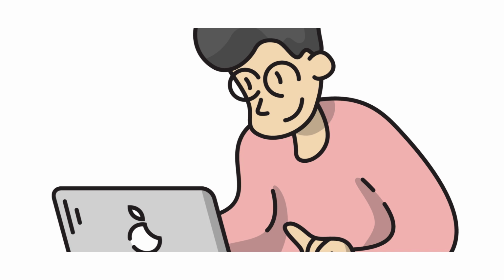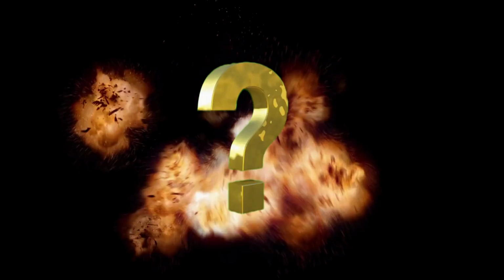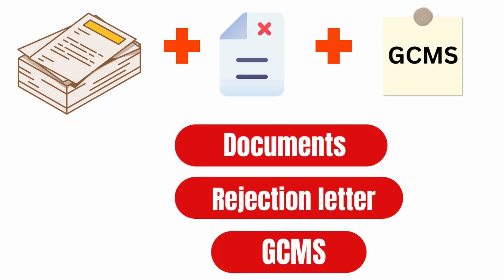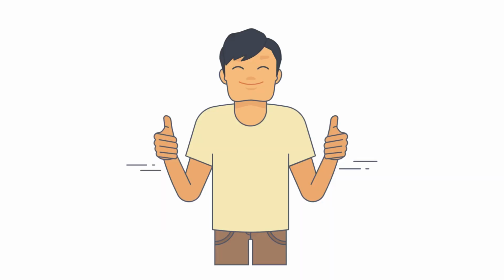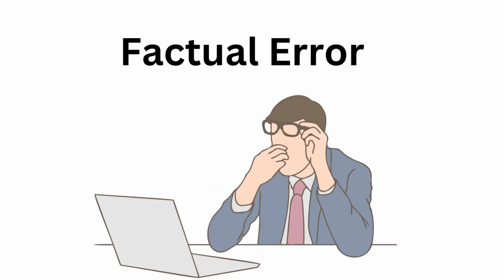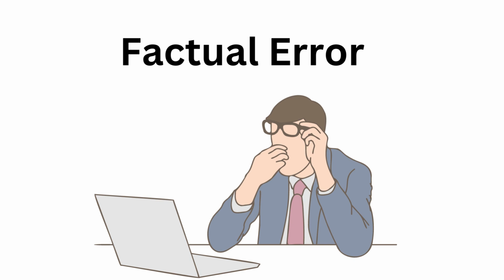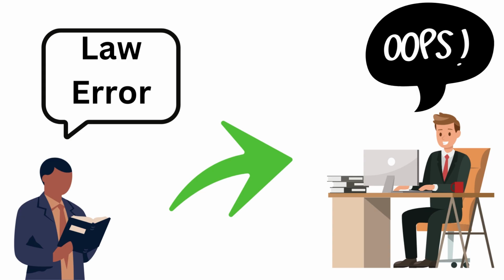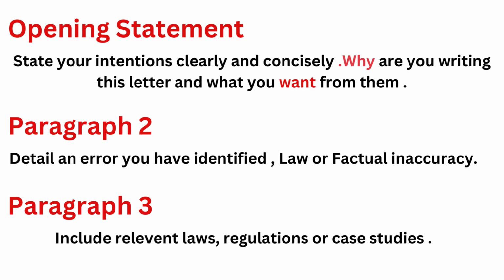Canada Visitor Visa Refusal | How I changed negative decision into positive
Should you  challenge the Visa officer or Re apply for Study permit & Visitor visa refusal .

If you're seeking answers to your immigration doubts, you're in the right place. Our mission is to provide you with valuable insights, expert tips, and step-by-step guidance to make your Canadian dream a reality.
🎯 What You'll Discover:
📌 How to choose the right Canadian immigration program for your needs and goals.
📌 Insider tips to boost your chances of visa approval.
📌 Common mistakes to avoid during the immigration process.
📌 Detailed breakdowns of student, worker, and permanent resident pathways.
📌 Real-life success stories from individuals who've successfully immigrated to Canada.

Ask questions, share your experiences, and connect with like-minded individuals.

🔔 Don't miss any updates! We aim to provide regular, informative content to empower you on your journey to Canada.

Remember, knowledge is power, and we're here to help you every step of the way.

🌟 Together, let's turn your Canadian dream into a reality! 🌟